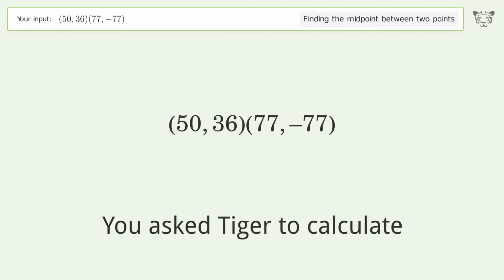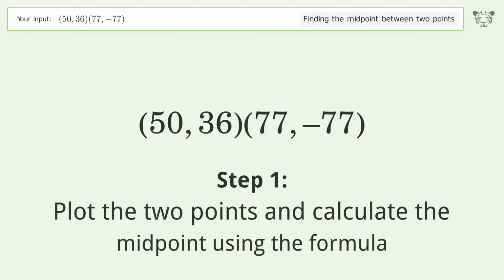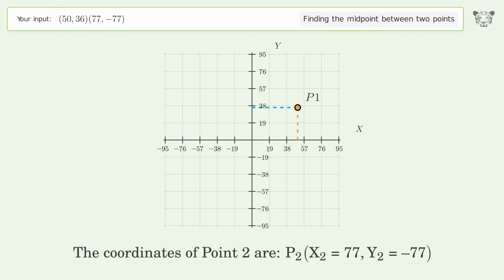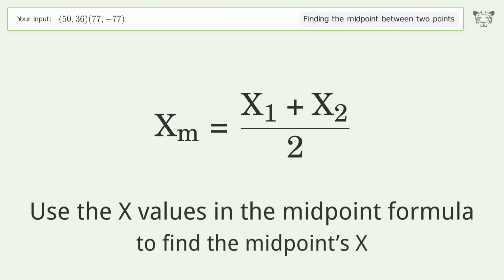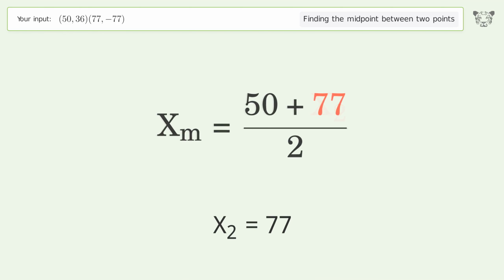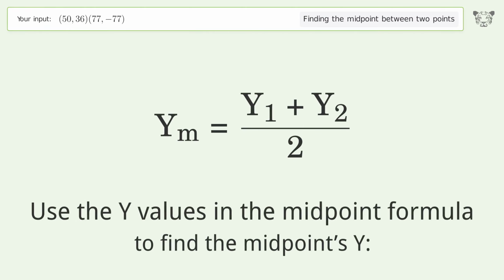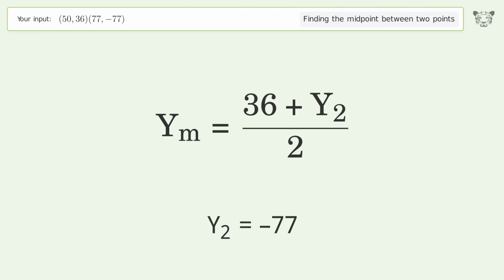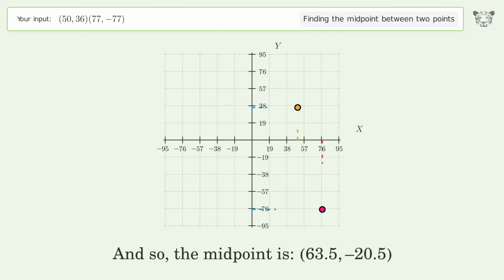Find the midpoint between two points p1 (50,36) and p2 (77,-77): Step-by-Step Video Solution